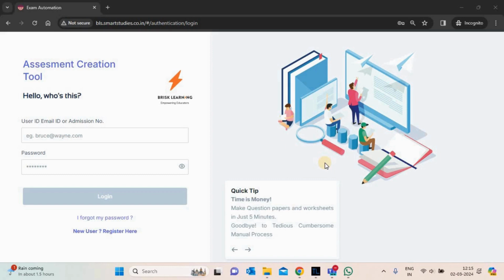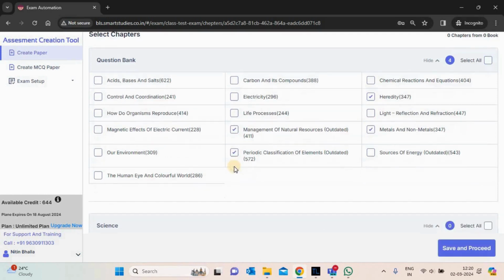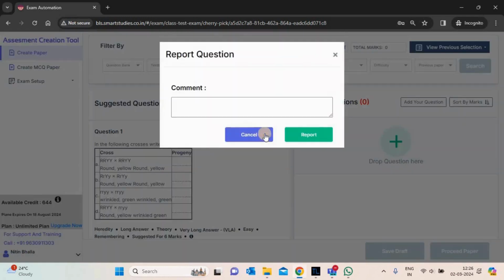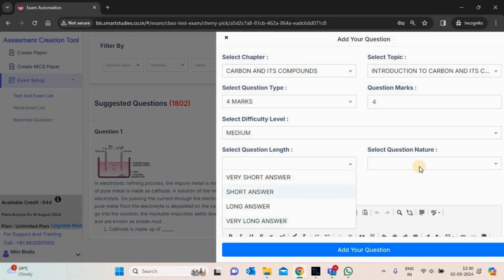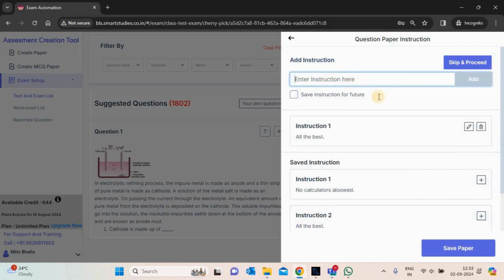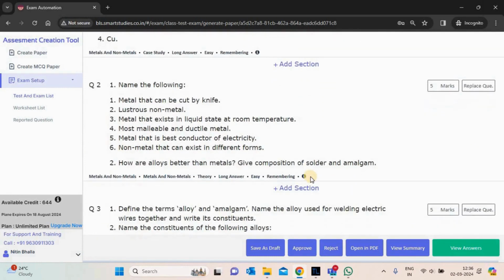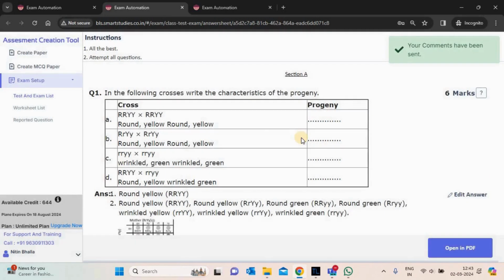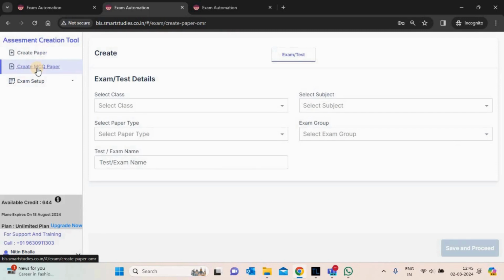Exam Paper Creator Tool Demo Video (In English)